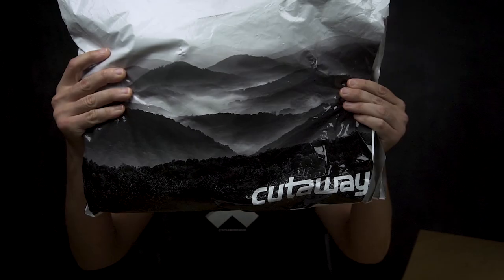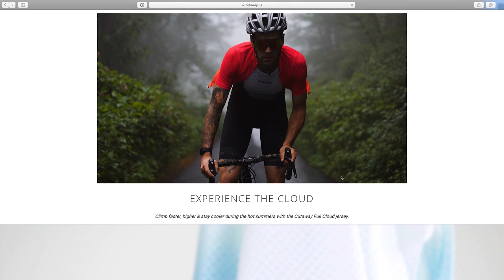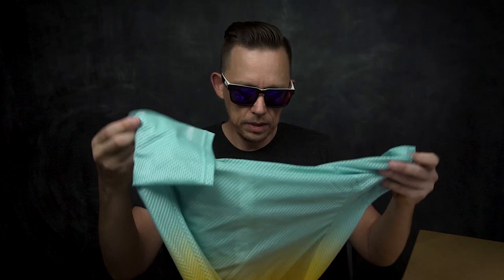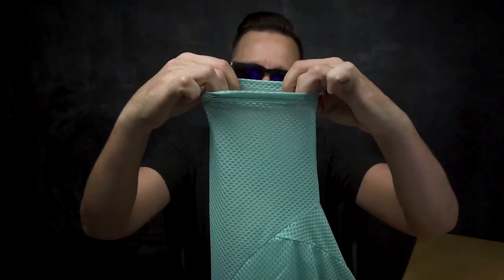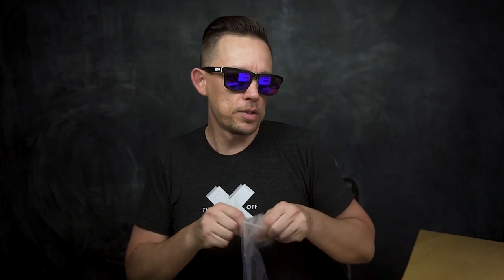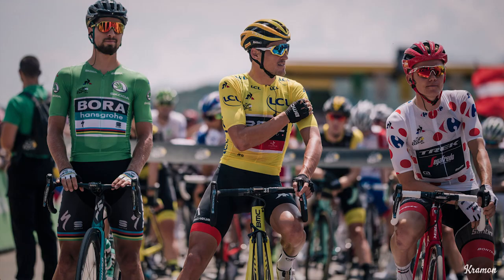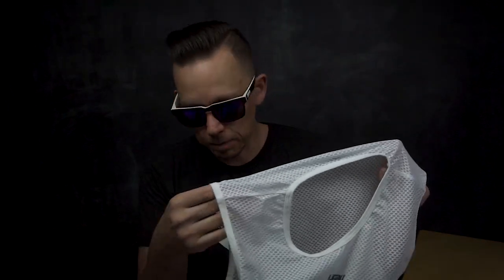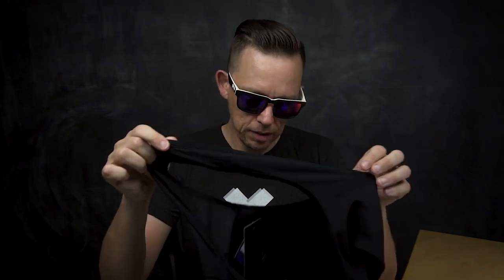Checking Out Cutaway's Full Cloud Line - Jerseys + Base Layer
Hot and humid Virginia summers were the impetus for the creation of Full Cloud. Cutaway USA sent me a couple of their newest jerseys and base layers made from their latest material to test out and review. They also sent me a pair of their Italian Compression Bib Shorts—so lots of new hotness to play with.